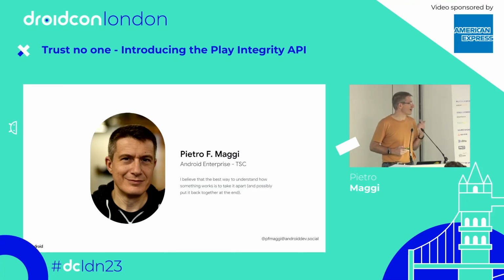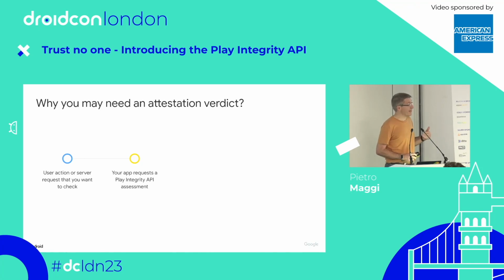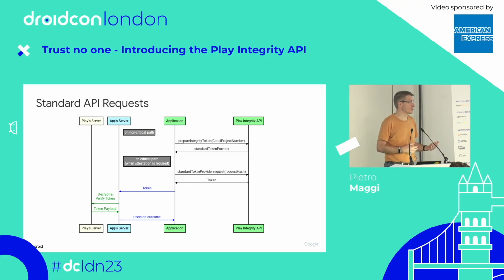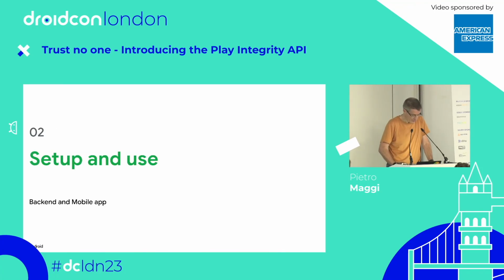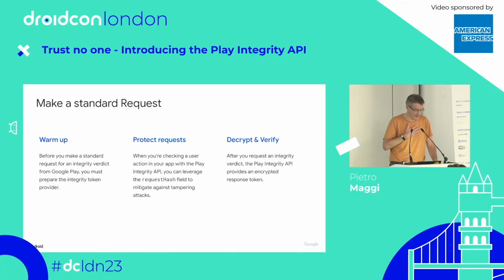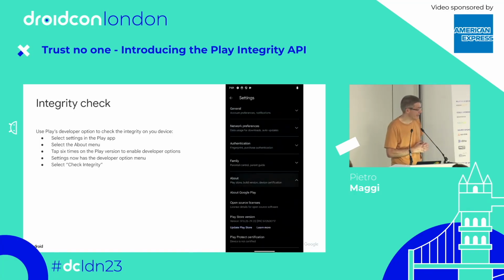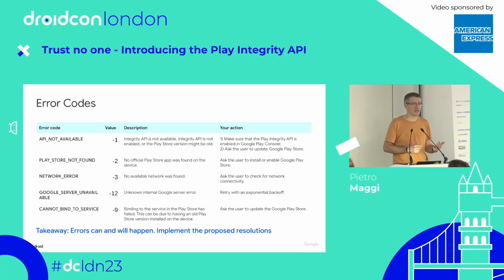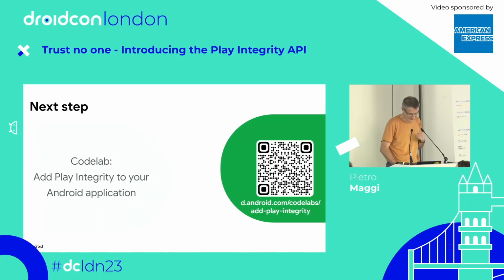Trust no one - Introducing the Play Integrity API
By Pietro Maggi